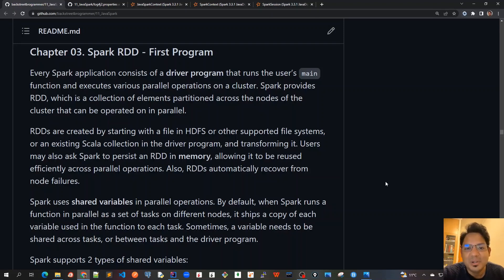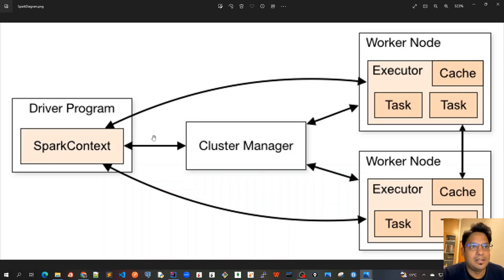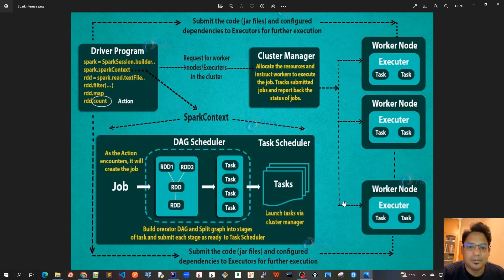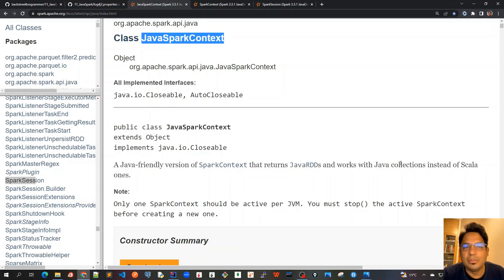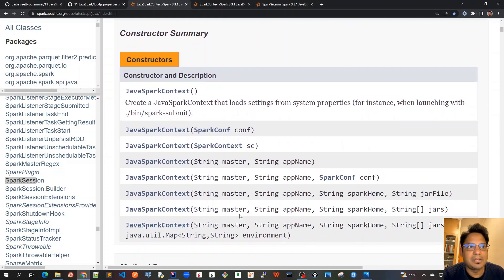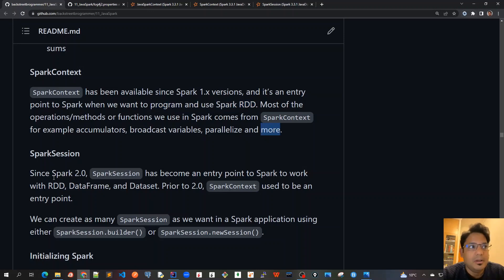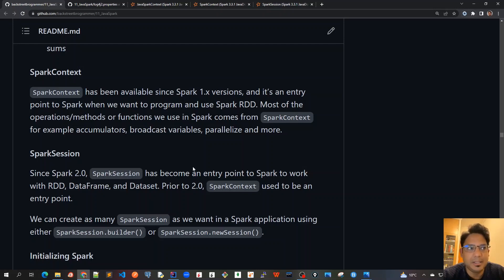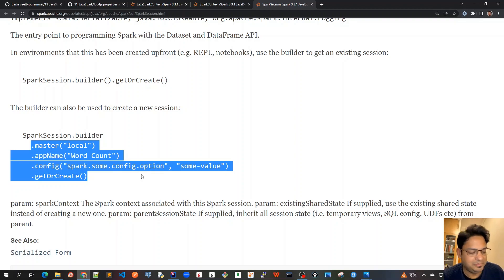15 - Apache Spark First Java Program - Theory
Chapter 03 - Apache Spark First Java Program - Theory
Every Spark application consists of a driver program that runs the user’s main function and executes various parallel operations on a cluster.

Spark provides RDD, which is a collection of elements partitioned across the nodes of the cluster that can be operated on in parallel.

- SparkContext
SparkContext has been available since Spark 1.x versions, and it’s an entry point to Spark when we want to program and use Spark RDD. Most of the operations/methods or functions we use in Spark comes from SparkContext for example accumulators, broadcast variables, parallelize and more.

- SparkSession
Since Spark 2.0, SparkSession has become an entry point to Spark to work with RDD, DataFrame, and Dataset. Prior to 2.0, SparkContext used to be an entry point.

We can create as many SparkSession as we want in a Spark application using either SparkSession.builder() or SparkSession.newSession().